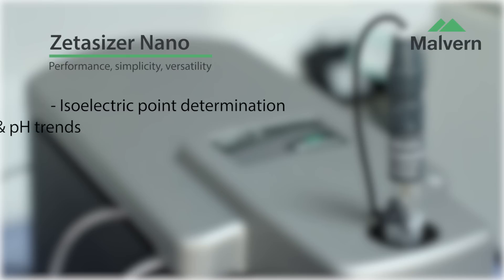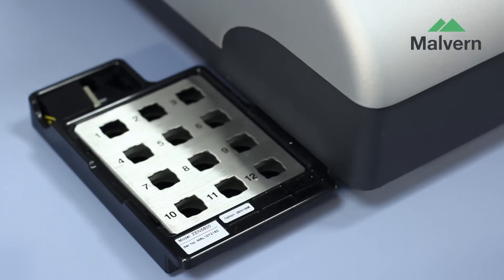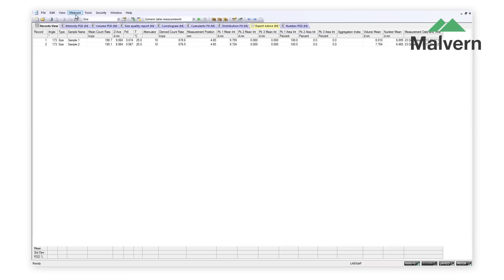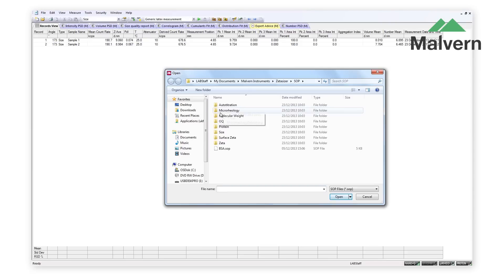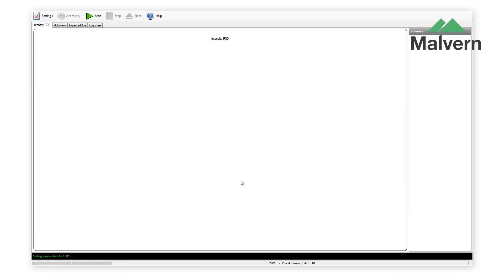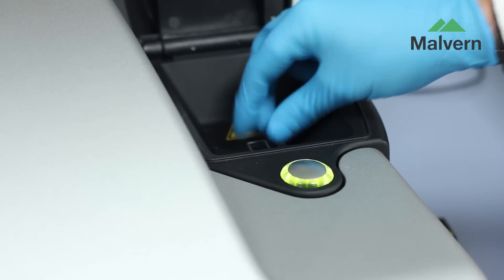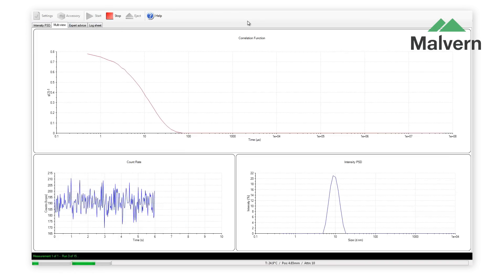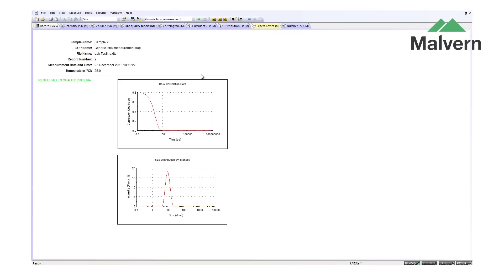Simple, versatile dynamic light scattering system - Zetasizer Nano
The Zetasizer Nano is the world's most widely used dynamic laser light scattering system, for measuring size, zeta potential and molecular weight.

Applications range from characterizing high concentration colloids and nanoparticles, through to measurement of proteins and macromolecules in their native state, requiring as little as 12 microliters of sample.

The Zetasizer Nano can be used for the comprehensive characterization of proteins, colloids, and nanoparticles, and is simple to use, highly sensitive, versatile and fast! This video shows how quickly and easily a measurement can be made on the Zetasizer Nano.